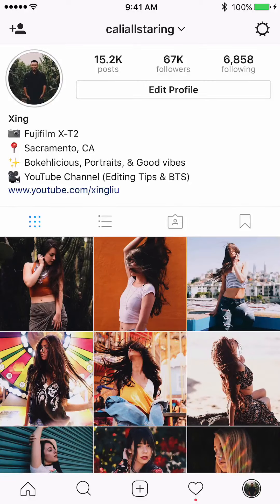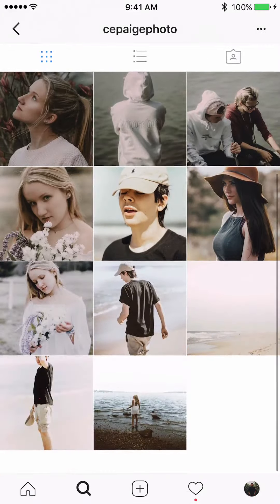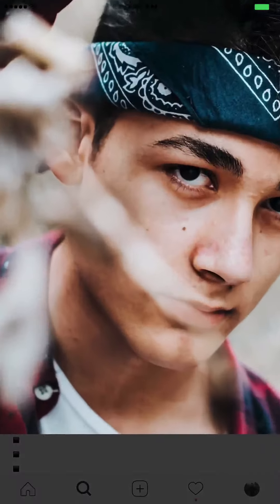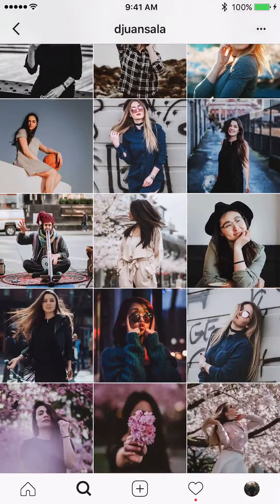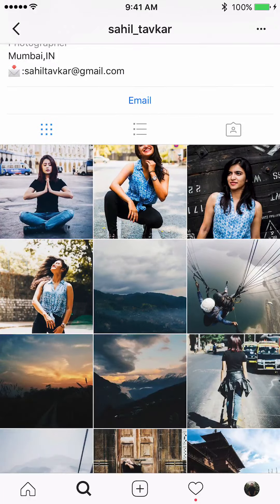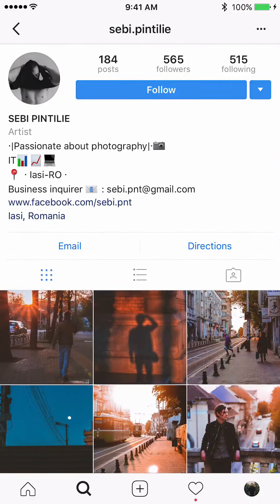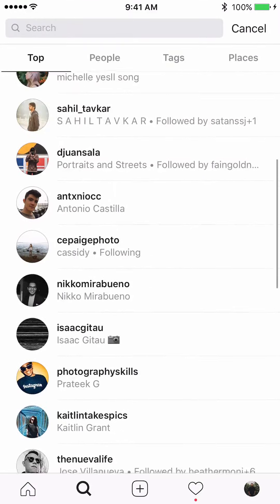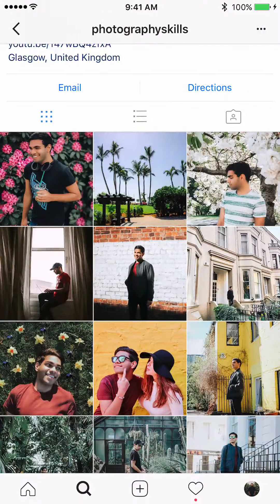Instagram Photography & Feed Constructive Critiques - part 3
Here is my third critiques video.  Below are the list of accounts that appear in this video: